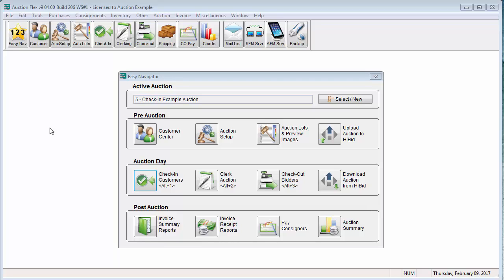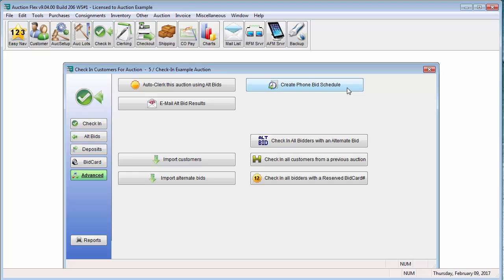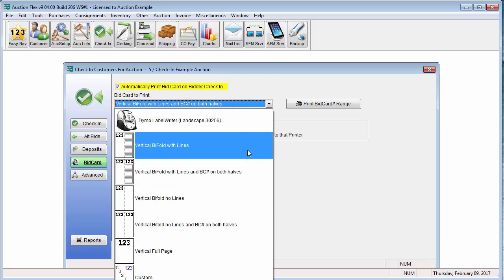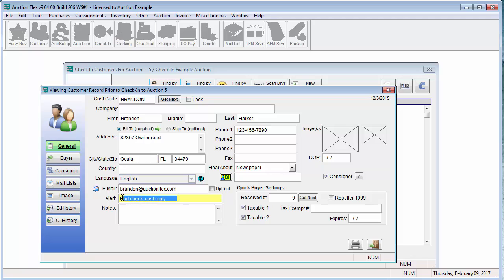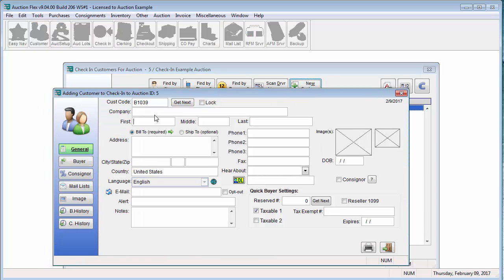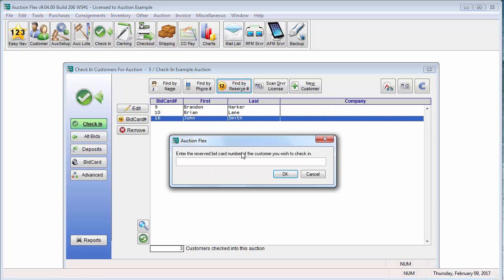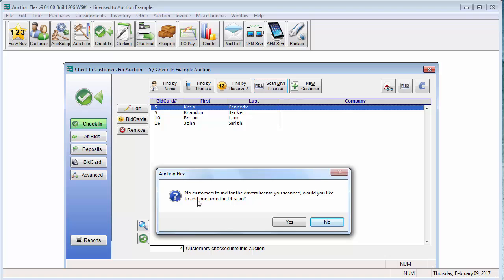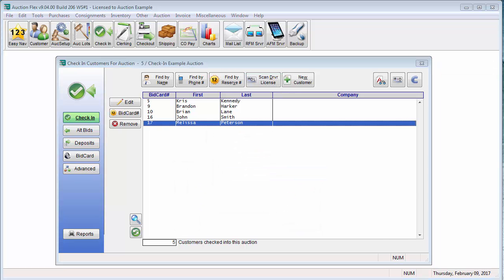Auction Flex Check-In Tutorial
A tutorial of how to use Auction Flex Check-In